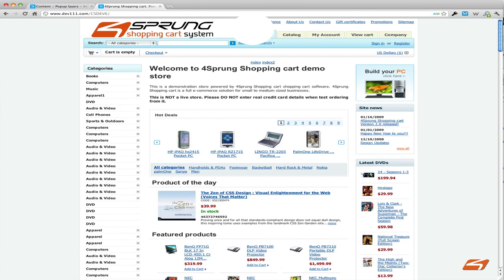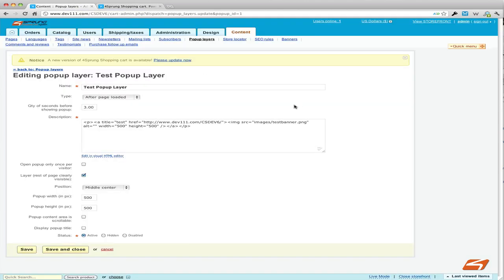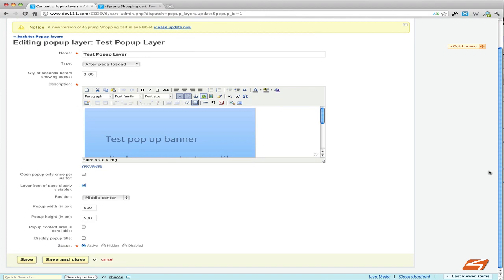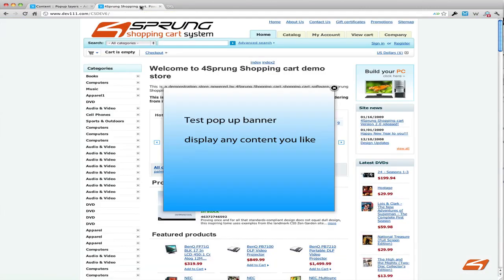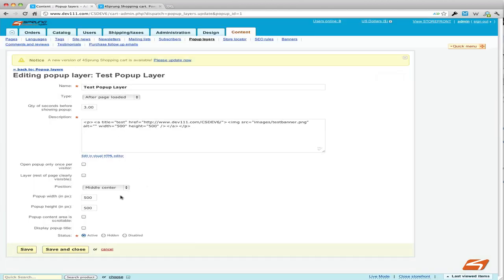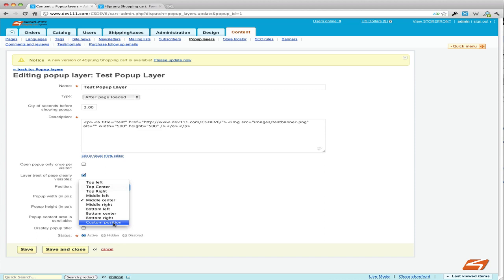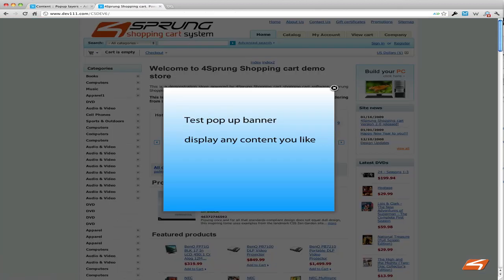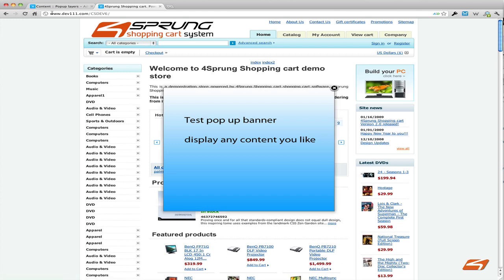4Sprung cart system pop up layer addon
A quick overview of the 4sprung shopping cart pop up layer addon which enables you to display a information or advertising banner, text, subscription form or any other content in a dynamic pop up layer.